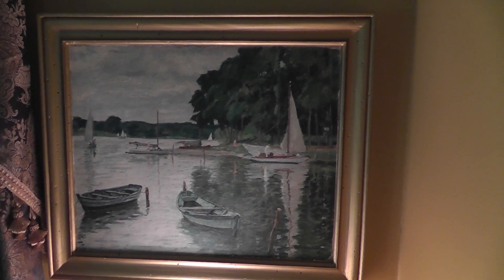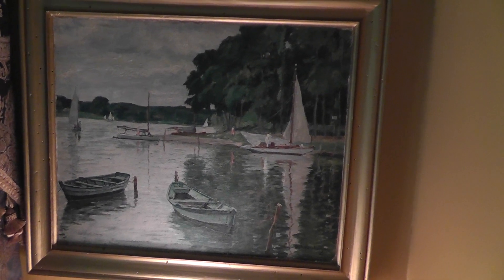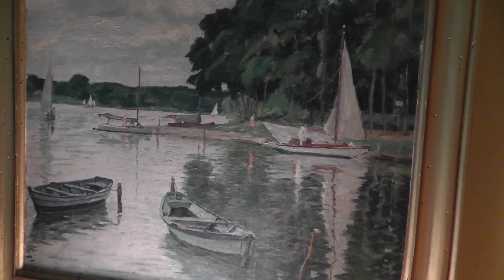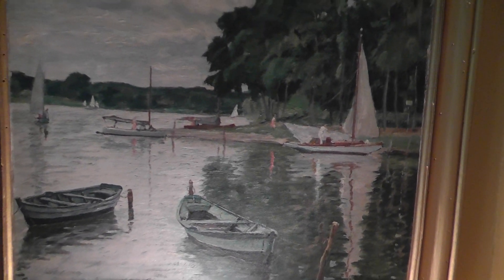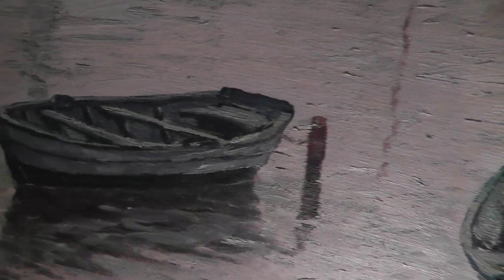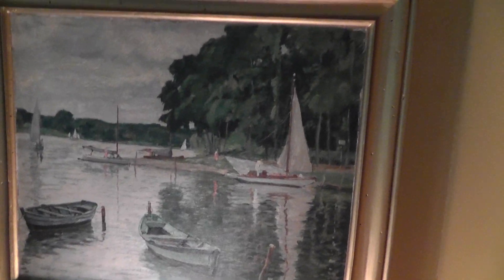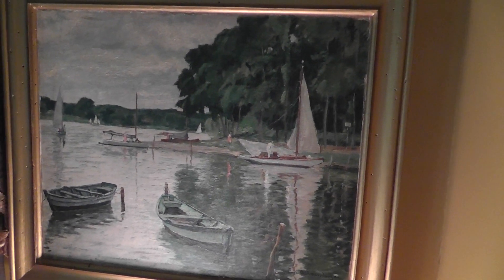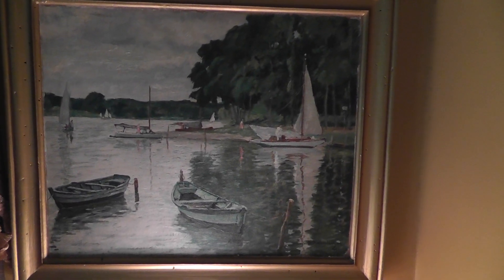Favorite Flea Market Finds #1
I love this old oil painting I bought back around 1995. - Link to my terminal99 eBay store! - Link to my terminal99 eBay store! - Link to my terminal99 eBay store!